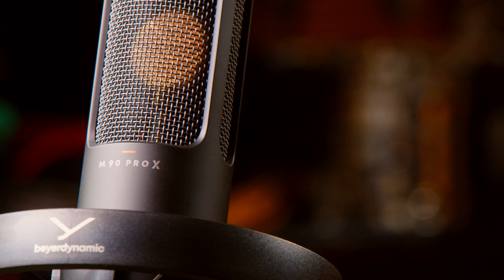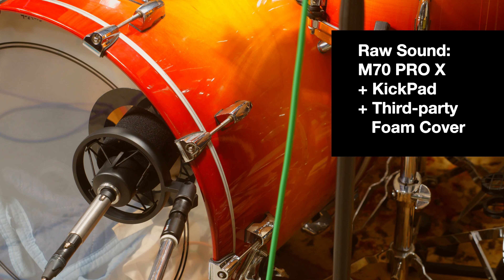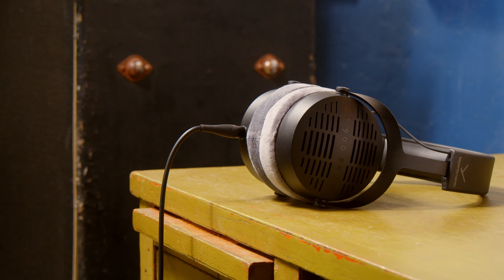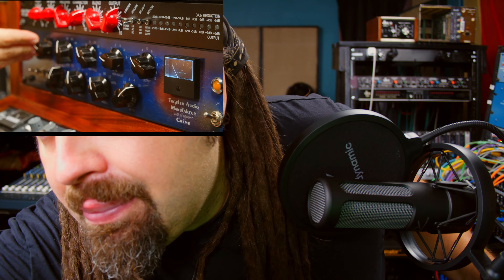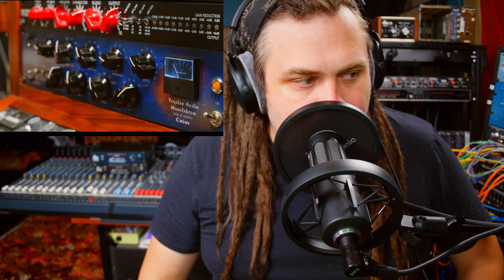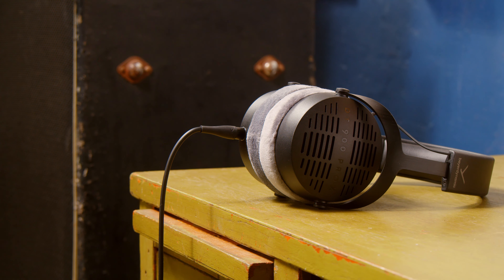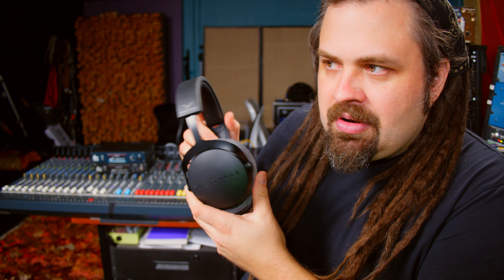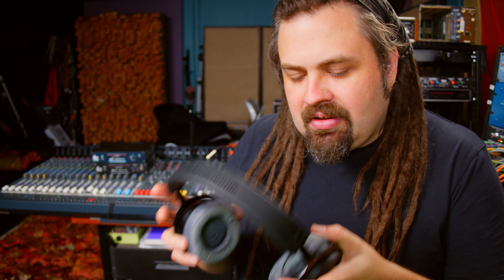Beyerdynamic Pro X - 2 New Headphones and 2 Mics - First Impressions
Beyerdynamic just released four new products, and I give them a test drive.

Step 1: Hangout with me and hundreds of other studio guys on my DISCORD server

Step 3: Come join me on INSTAGRAM for daily polls on video topics, behind the scene videos, and more